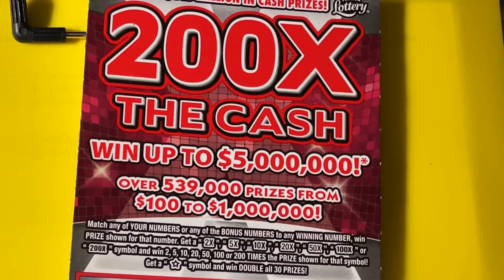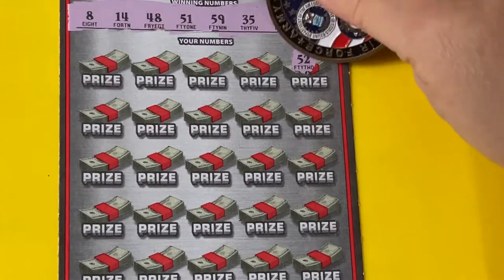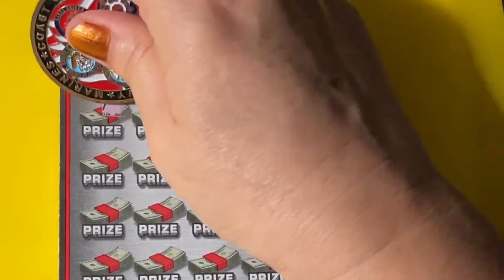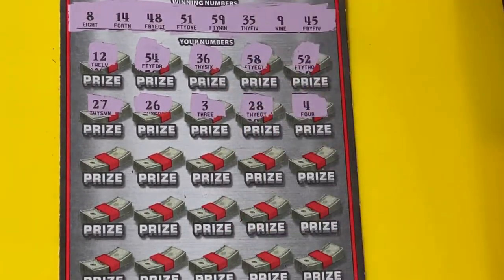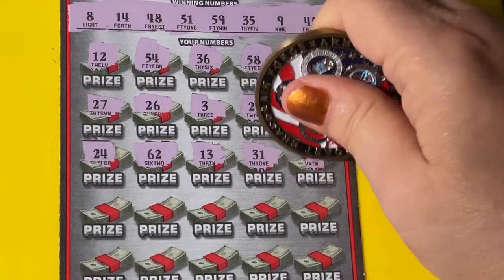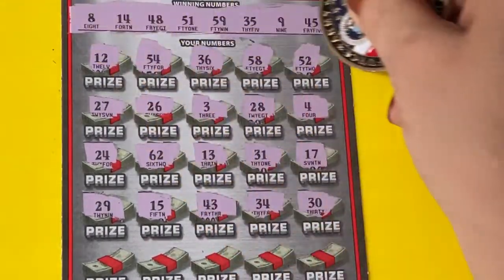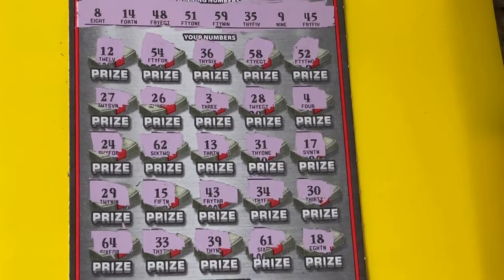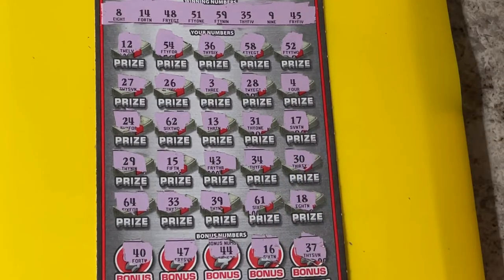200X The Cash Today!